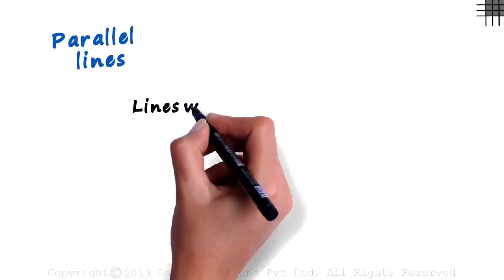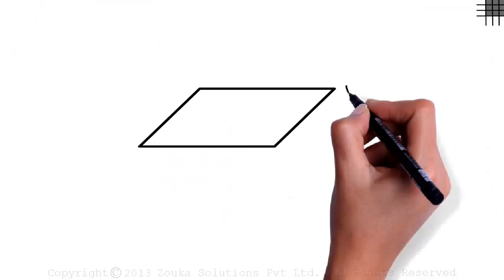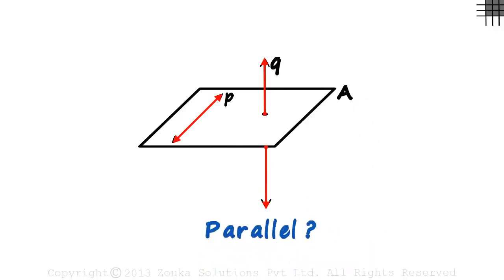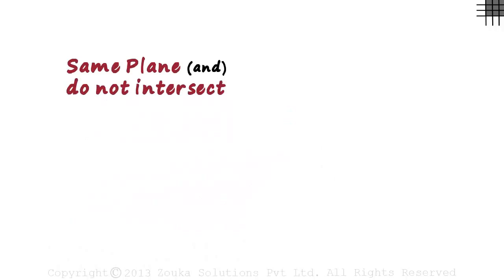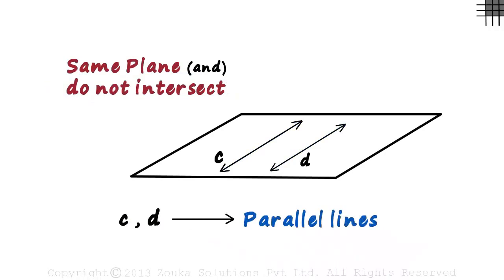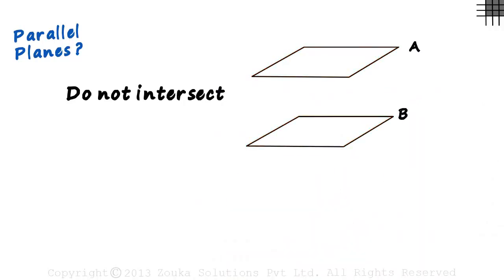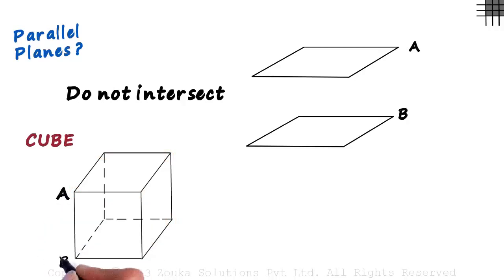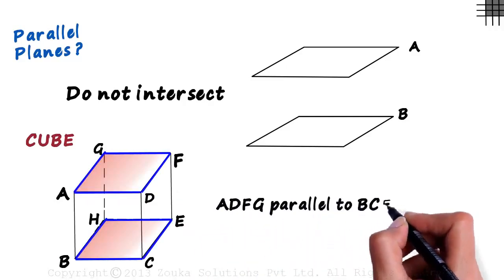What are Parallel Lines and Parallel Planes? | Don't Memorise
📅🆓NEET Rank & College Predictor 2024 Are parallel lines simply lines which do not meet?

✅To learn more about Parallel Lines, enroll in our full course now

In this video, we will learn:
0:00 Introduction
0:09 Intersecting lines
0:15 Parallel lines
1:00 Definition of parallel lines
1:30 Parallel planes
1:45 Example of parallel planes (opposite sides of the cube)